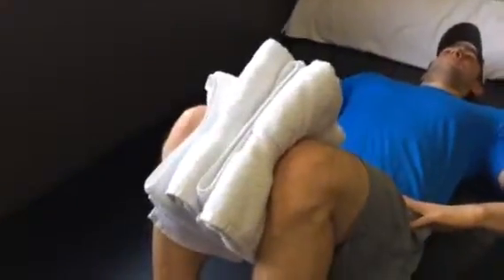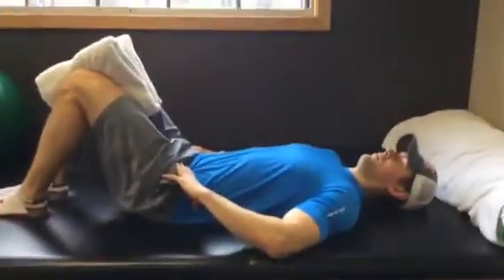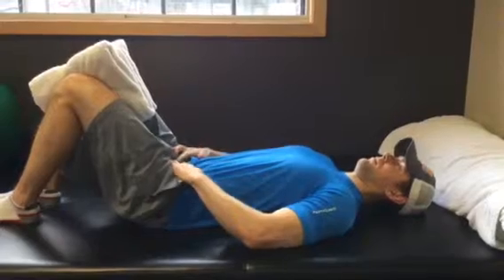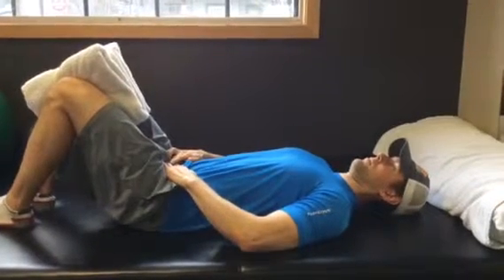Pelvic Floor Activation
The “inner core” or “base core stabilizers” refers to four muscle groups that control stability in the spine and pelvis: the pelvic floor, the transverse abdominis, the multifidus and the diaphragm. These muscles are often underused, under discussed and under appreciated.The pelvic floor makes up the bottom of the pelvic bowl.  In a healthy individual, who does not have pain, they usually turn on in anticipation of movement. They are anticipatory muscles, like the rotator cuff in the shoulder. After injury, pain, dysfunction they stop firing in anticipation and need to be reminded. It should be a light contraction about 15-25% of your max contraction. Make this part of your daily routine. Try and hold the muscles on lightly for 2-10 seconds 10 reps daily. Eventually it will happen without you thinking and you can focus on the trail ahead.